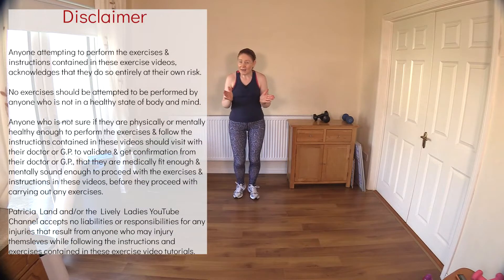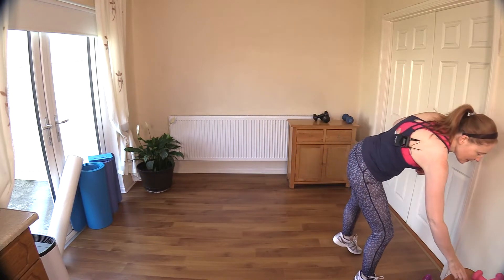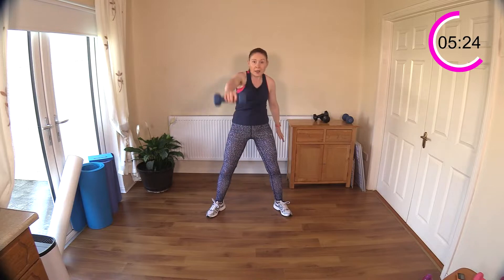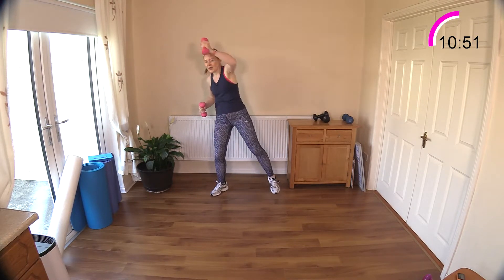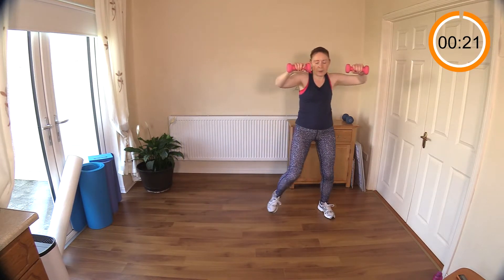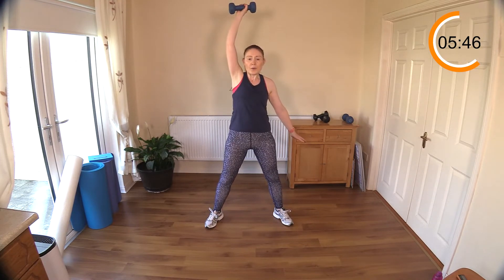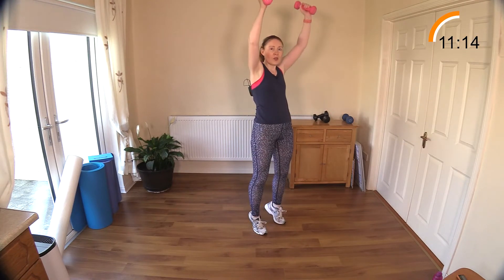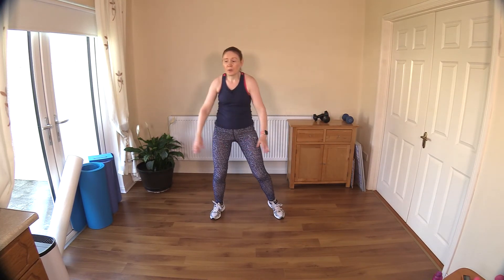SIMPLE TONING EXERCISES WITH LIGHT WEIGHTS FOR WOMEN OVER 50 | Lively Ladies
If you are feeling lethargic, why not join in with me for my class today which is Simple Toning Exercises Using Light Weights. My 30 Minute Workout will develop overall strength and endurance and make you feel great too ! These Low Impact Toning Exercises have been specifically designed by Lively Ladies for Women Over 50.

I hope you enjoy these low impact toning exercises. Please let me know how you get on in the comments below. I'm always interested to get your feedback & I will respond to all questions.